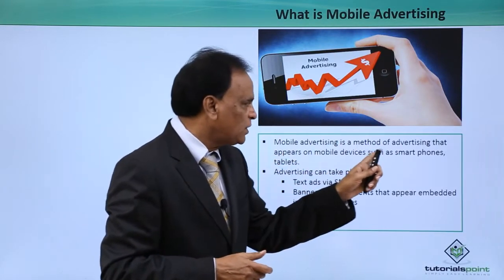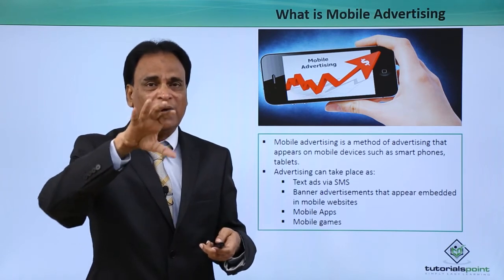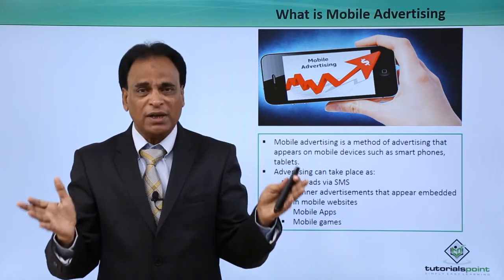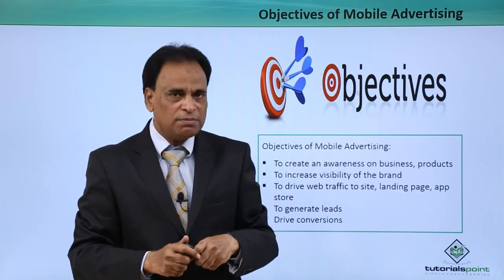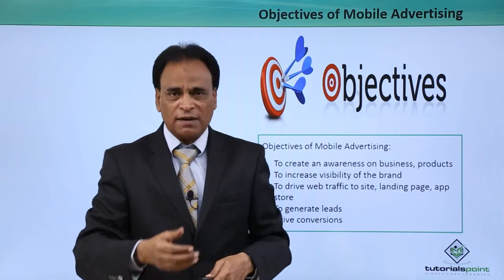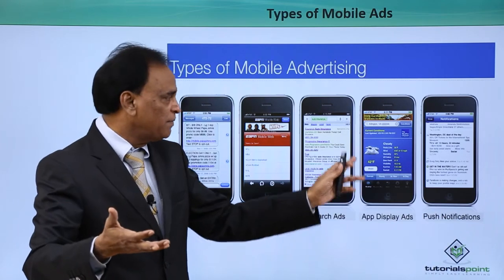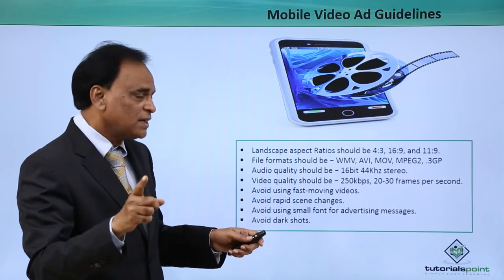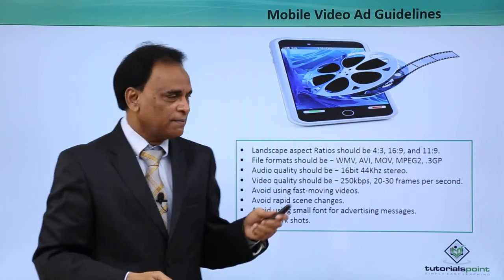Online Marketing – Mobile Advertising